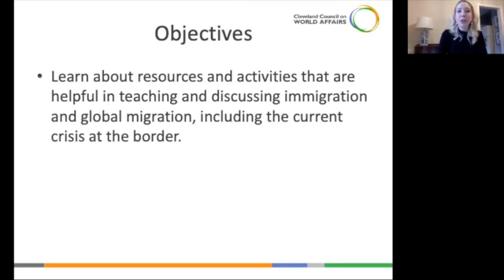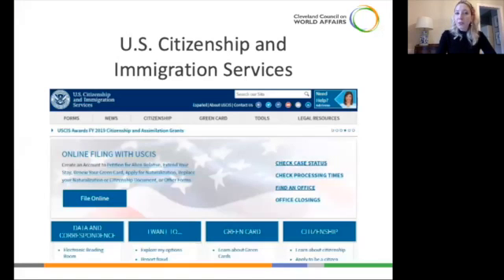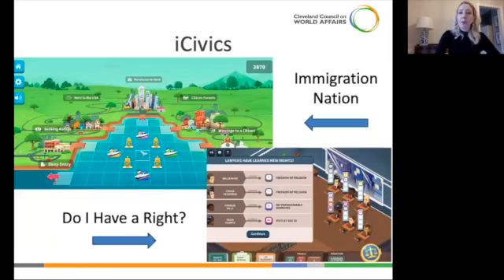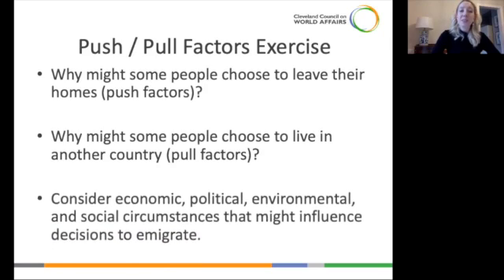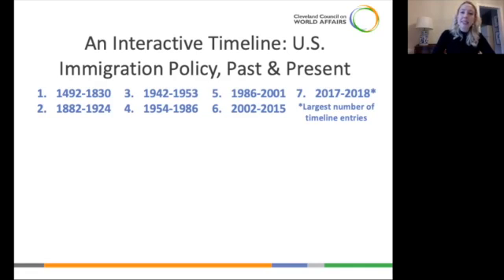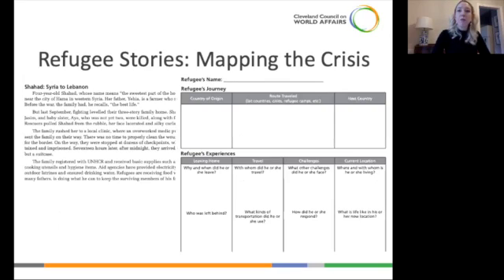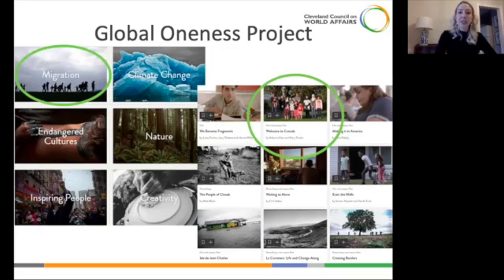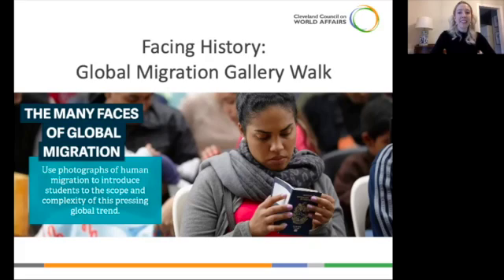A Look at Immigration and Global Migration: Resources for Teachers (IES 2021)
This program was presented by the Cleveland Council on World Affairs as part of the 2021 International Education Summit: Your Future in the World hosted by the World Affairs Council of Cincinnati and Northern Kentucky. View resources and share your feedback on this session by visiting our summit webpage

About the Program: Join the Cleveland Council on World Affairs for an hour-long session on issues of immigration and global migration. We invite middle school and high school teachers (grades 7-12) to participate in the session and explore the history of immigration to the United States and current U.S. policy, as well as the issue of the global refugee crisis. We will share lesson plans, resources, and tools for educators to address this challenging topic in their classrooms. The workshop is appropriate for middle and high school history, social studies, and humanities teachers, including AP and IB educators.
Views and opinions expressed in this program are those of the speakers and may not reflect those of the World Affairs Council of Cincinnati and Northern Kentucky or any entities they represent.